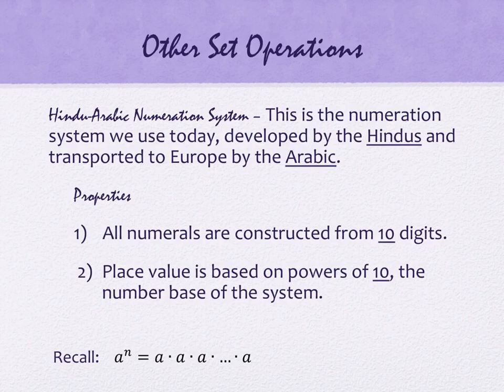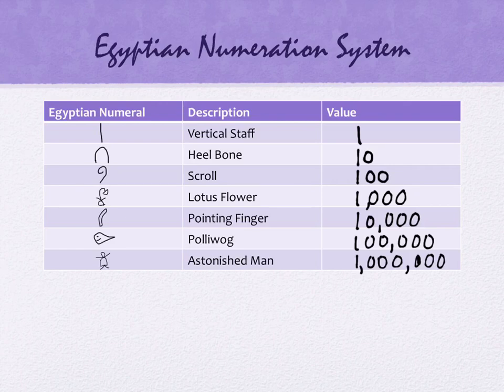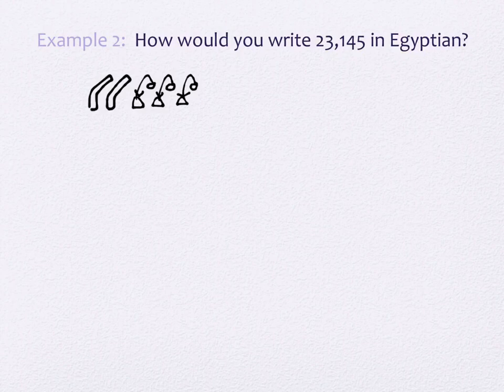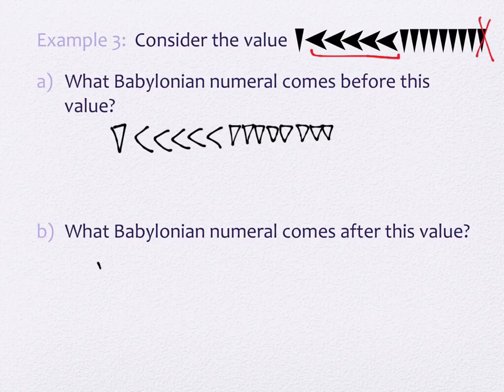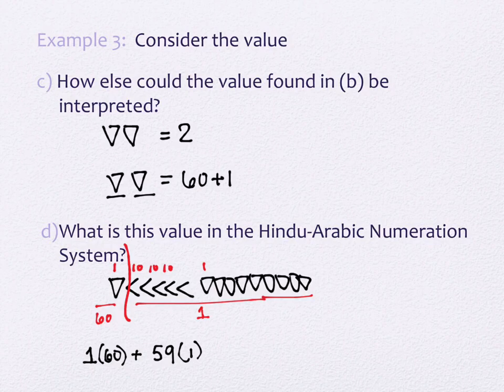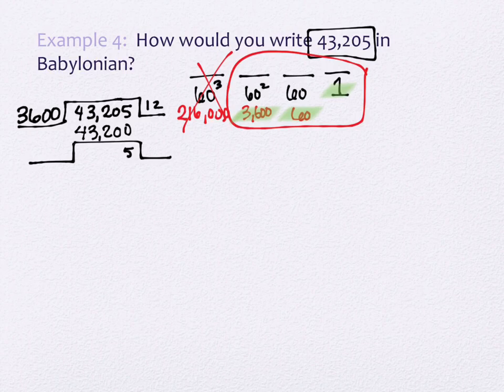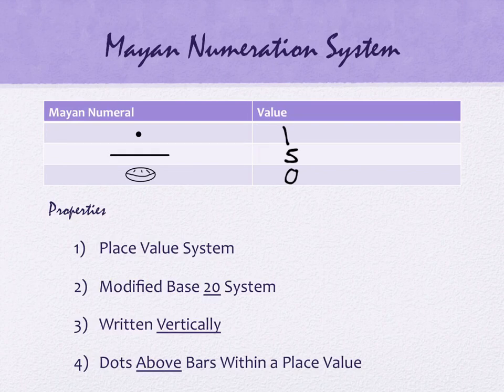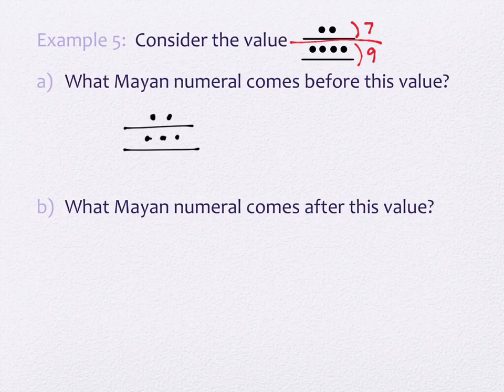3.1 Numeration Systems (part 1)